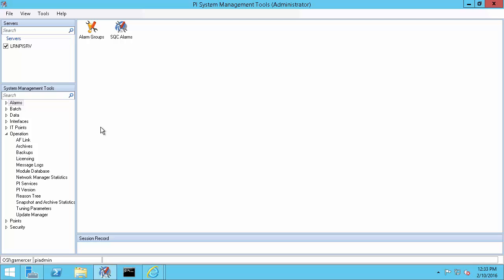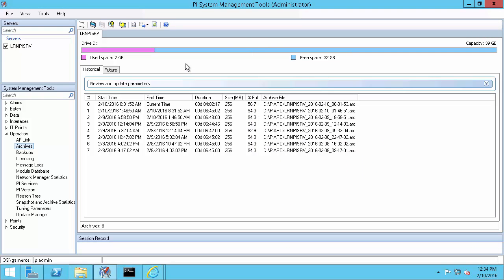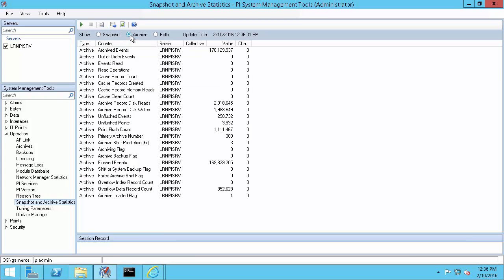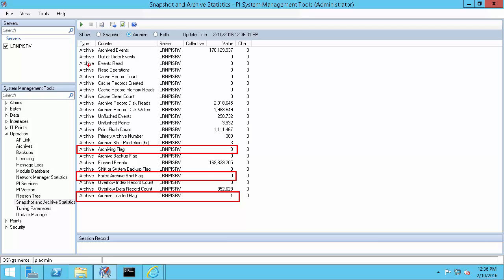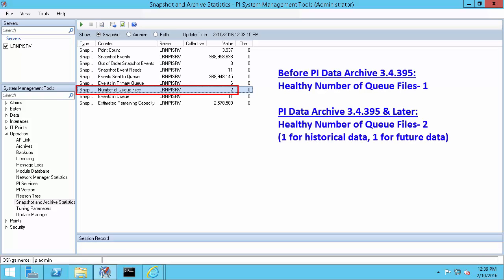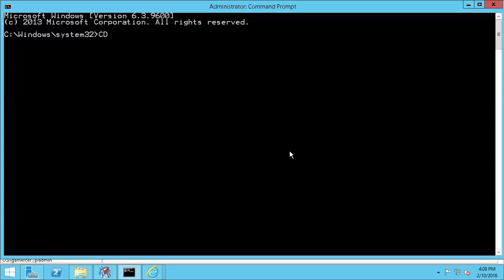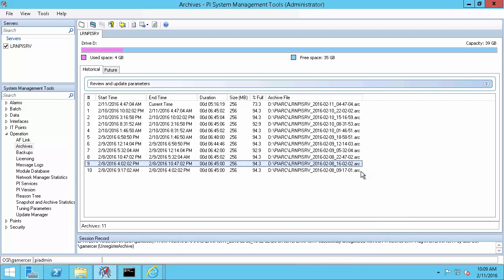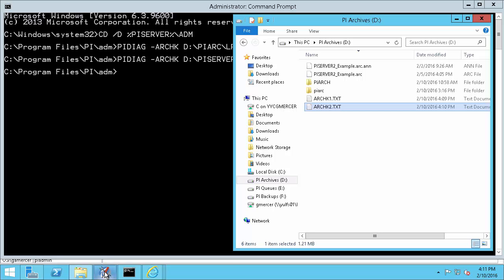OSIsoft: Check Health of Archiving & Archive Files/Troubleshoot Related Problems [v3.4.375 & later]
Make sure archiving and your archive files on your PI Data Archive are in a healthy state by checking for these potential problems- piarchss not running, full hard drive, archive gap, missing primary archive, corrupt event queue, corrupt archives, and more.
[00:18] Symptoms of archiving and archive problems
[00:43] Confirm PI Archive Subsystem is running
[01:20] Navigate to the Operations, Archives Plugin in PI SMT
[01:23] Verify sufficient hard drive space for archives
[01:48] Confirm registered primary archive that is not full
[02:09] Ensure there is no archive gap
[02:53] Check Snapshot and Archive Statistics
[03:10] Make sure archiving flag is 1 or 3 depending on version
[03:57] Confirm success of last archive shift and loaded primary archive
[04:14] Verify number of archived events is increasing
[04:40] Check for increasing Snapshot Events Sent to Queue and low Events in Queue
[05:05] Symptoms of a corrupt event queue
[05:53] Check message logs for indications of archive corruption [11001 Record Header Mismatch, 11067 Empty index archive 11002 Record Header Data 10000]
[06:41] Run an archive check to scan for corruption [pidiag -archk]
[08:25] Example of archive check on corrupt archive